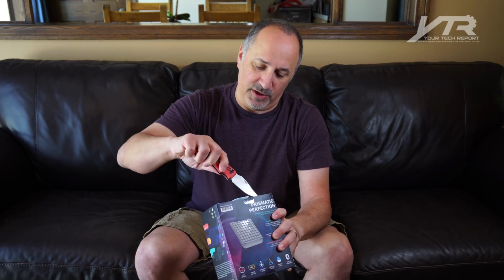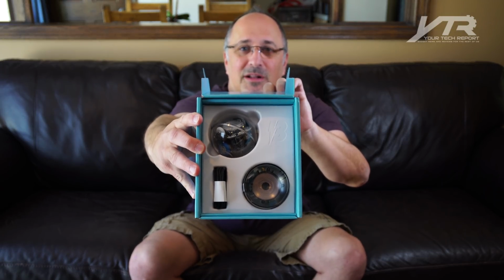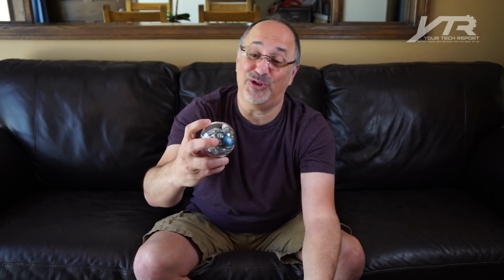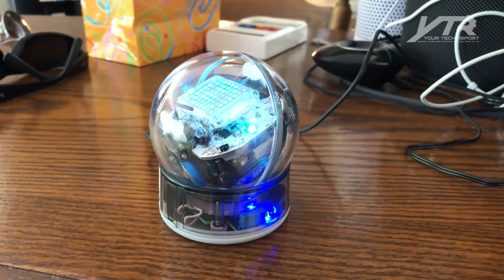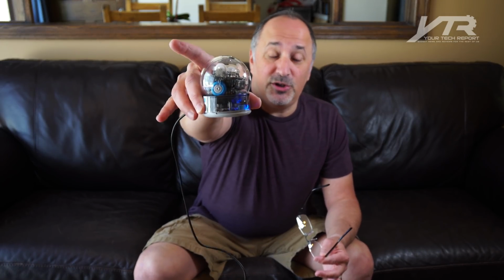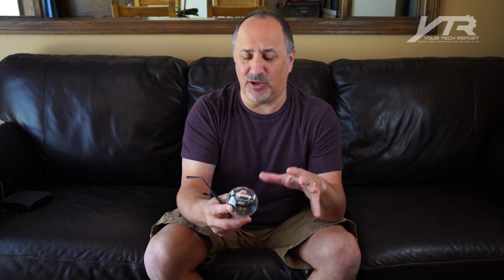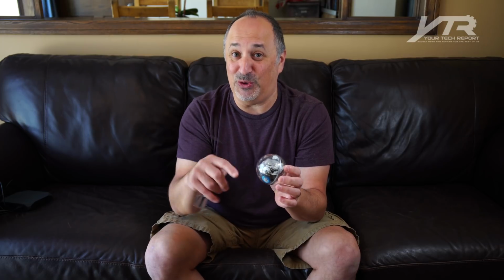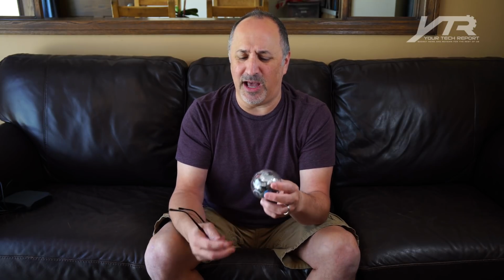Sphero Bolt Unboxing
We love the Sphero R2-D2 App-Enabled Droid...as well as the Sphero Lightning McQueen--so you can imagine how excited we were when we received the brand new Sphero Bolt. What did we think? Take a look and find out!!

...and don't forget to subscribe and hit that notification bell; not only does it help us bring you these videos, it also makes you eligible to enter all of our giveaways and notifies you whenever we post new content.